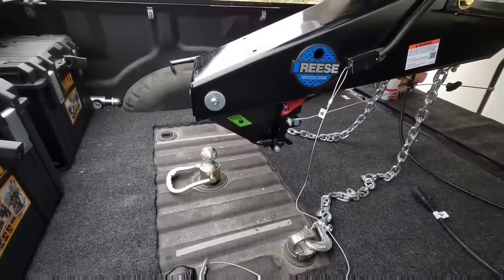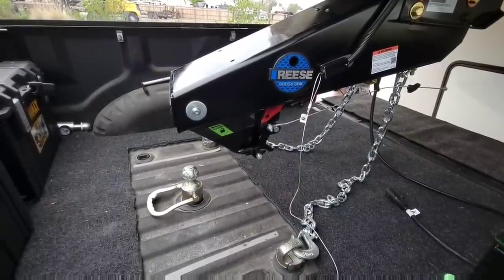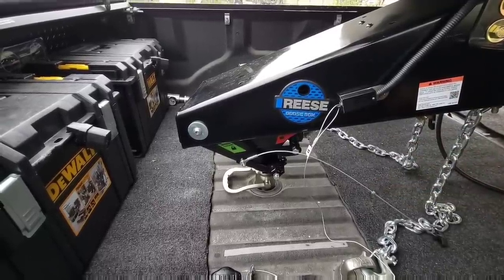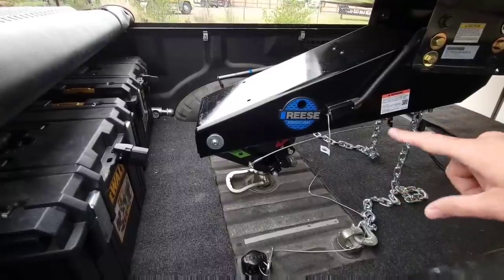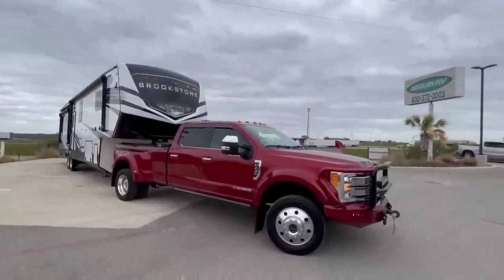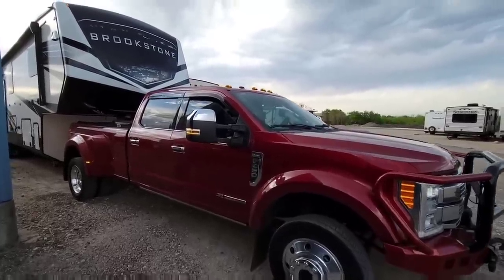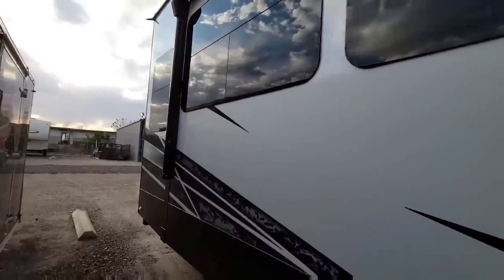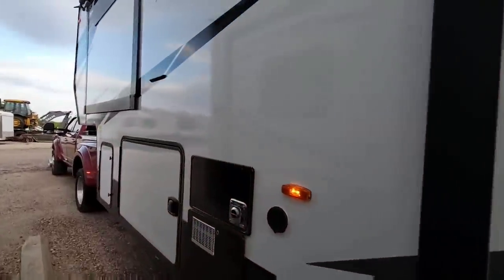OUR NEW RV coming Home! Coachmen Brookstone 398MBL